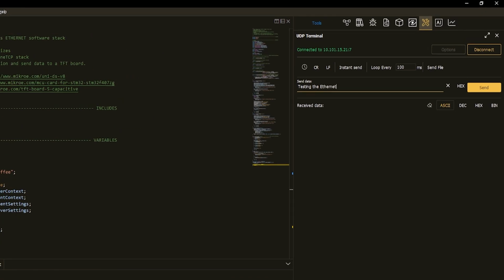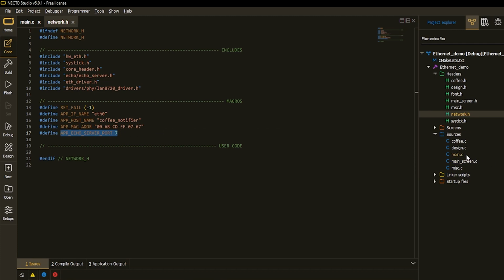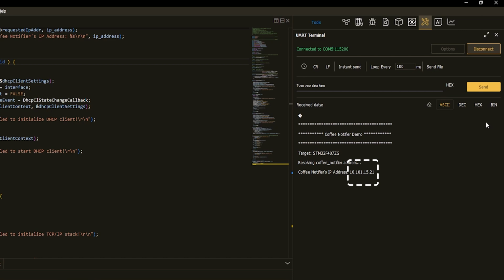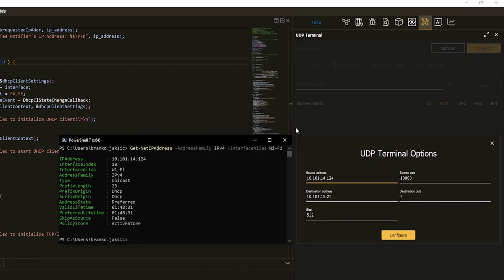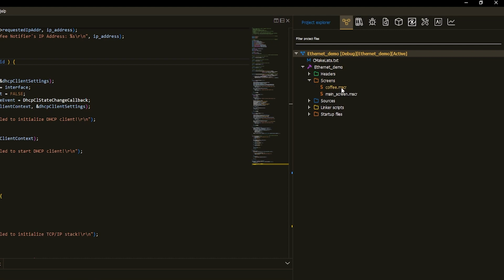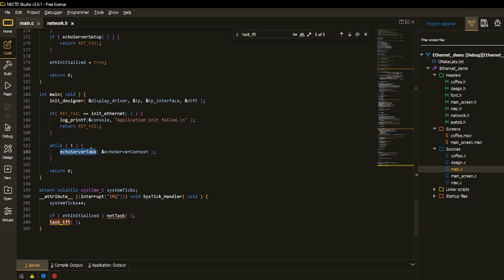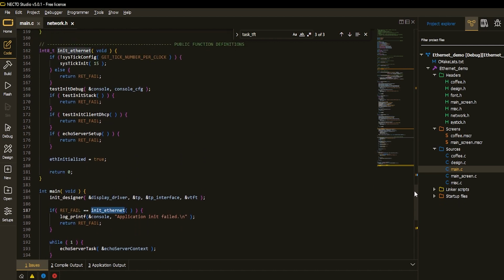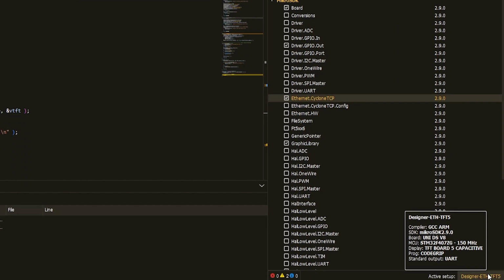NECTO Has Got Ethernet Stack Supported!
Hey people, another episode about NECTO!

By harnessing the Ethernet stack in embedded device design, NECTO is bridging the gap between standalone functionality and networked intelligence of a device.

This YouTube episode will provide brief instructions on how to connect Your embedded prototype on the NETWORK grid, and subsequently visualize the result on a TFT screen.

00:00 Intro
00:24 Explain
00:59 What's the software behind the project?
04:30 Why this project at all?